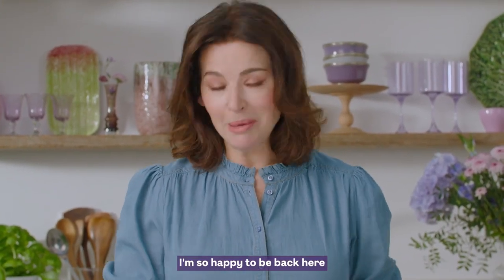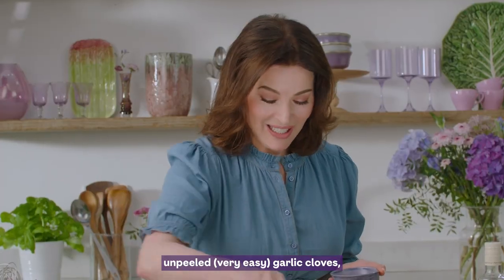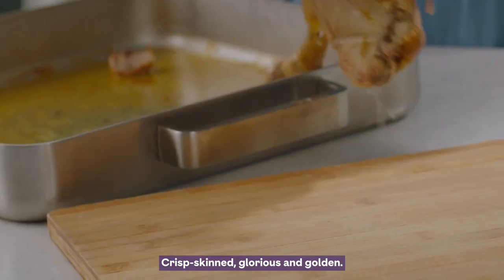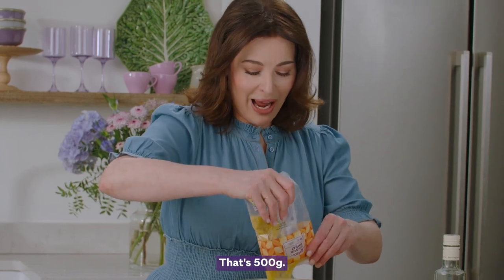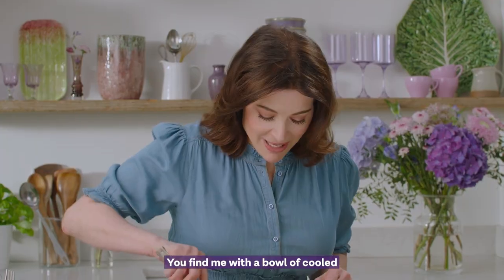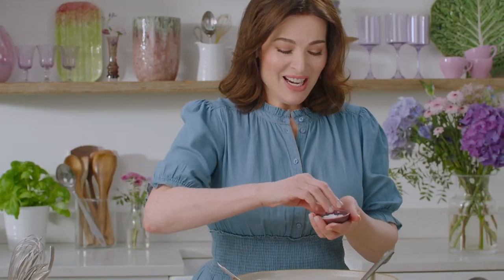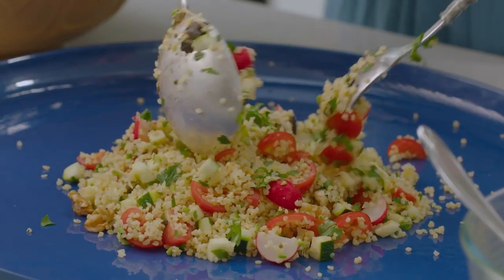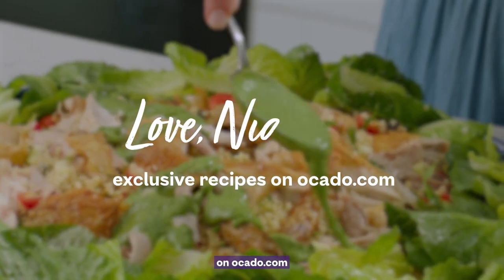Nigella Lawson’s Sensational Summer Salad - Exclusively for Ocado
This Sensational Summer Salad was created by Nigella exclusively for Ocado.

It’s a beautiful pile-up of a dish, truly worth of its name: crunchy, parmesan-sprinkled lettuce encircling a mound of bulgur wheat studded with vegetables, and topped with garlicky, crispy-skinned chicken that’s splodged fragrantly with a basil sauce.